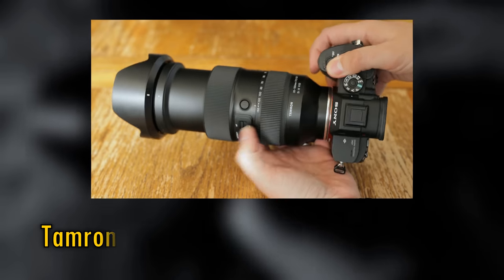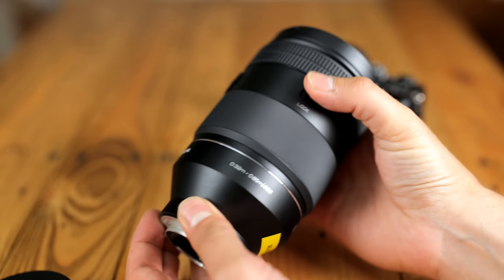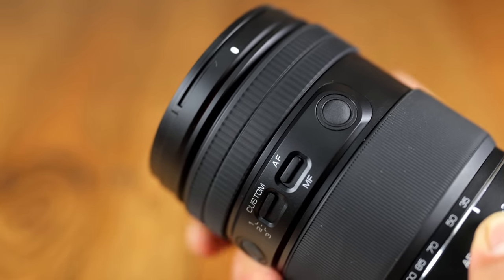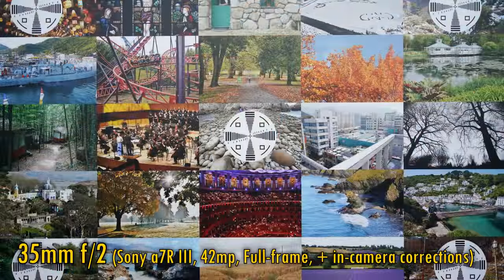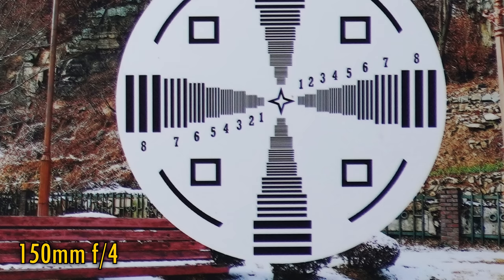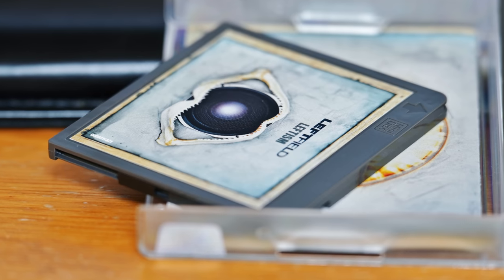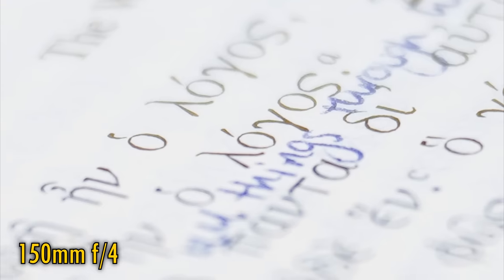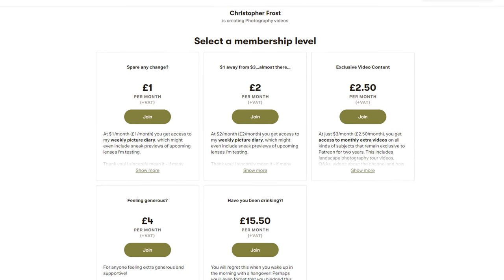Samyang AF 35-150mm f/2-2.8 FE lens review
They say imitation is the sincerest form of flattery :-) how well does this Samyang lens imitate is much more expensive Tamron competitor?